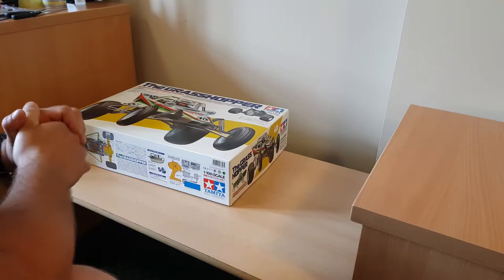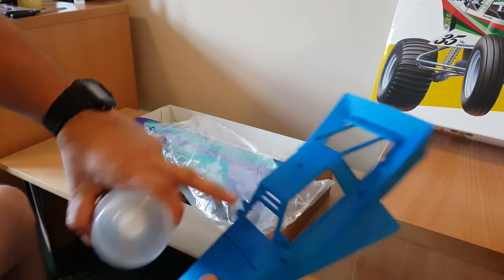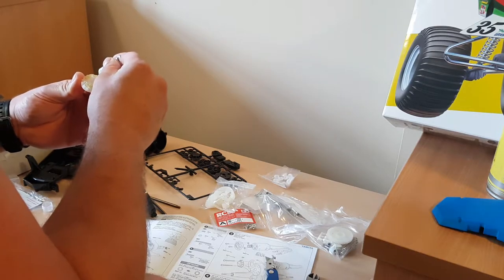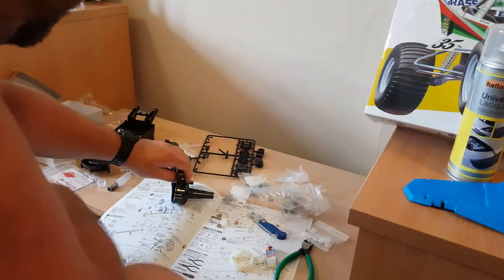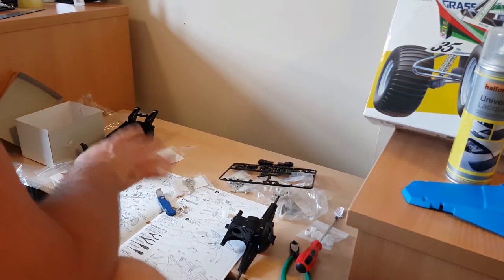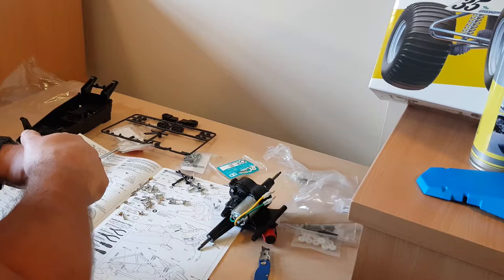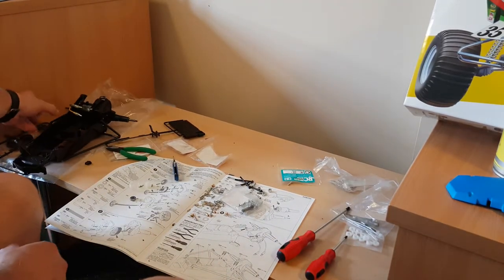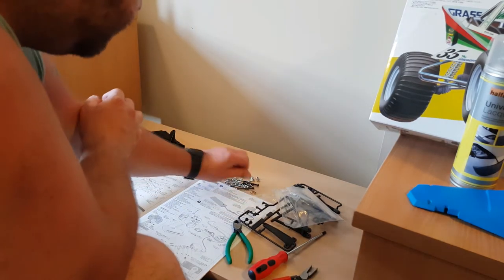Tamiya Grasshopper Build Part 1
Part 1 of the Tamiya Grasshopper build off.